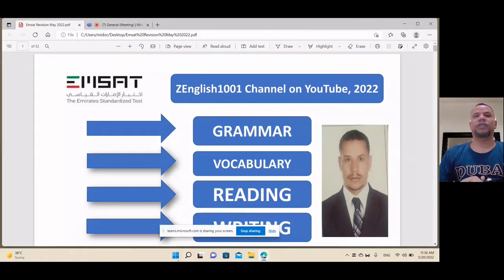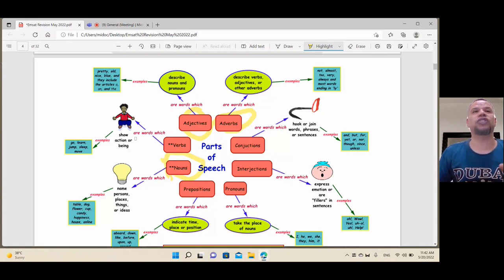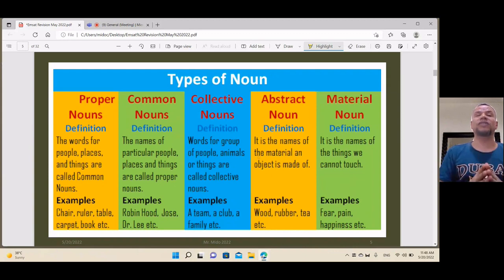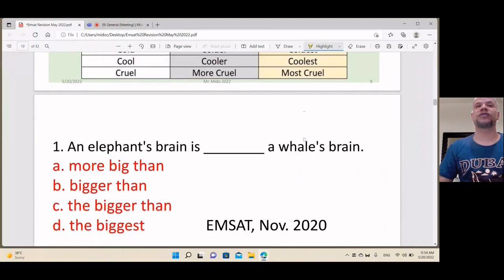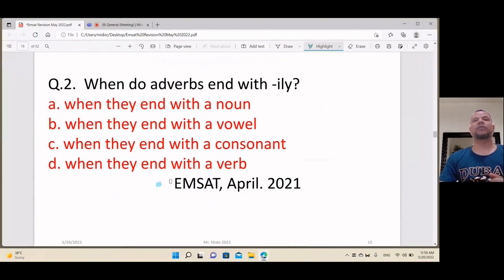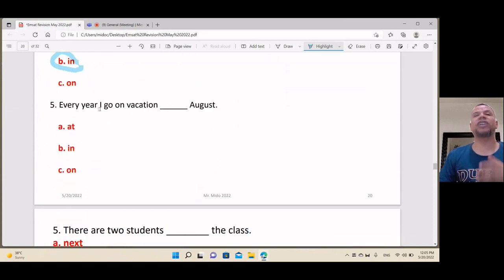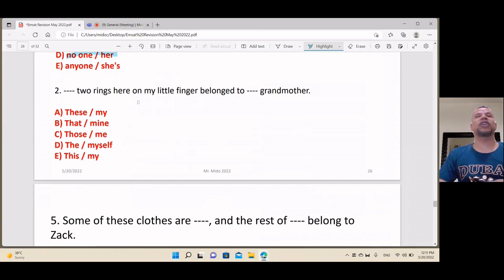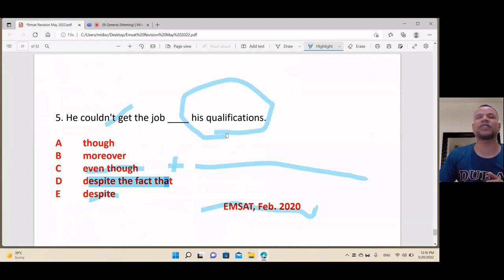EMSAT revision (4)/May, 2022 مراجعة الامسات (4) - أسئلة من الاختبارات السابقة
مراجعة امسات انجليزي - مراجعة القواعد - أسئلة من الاختبارات السابقة